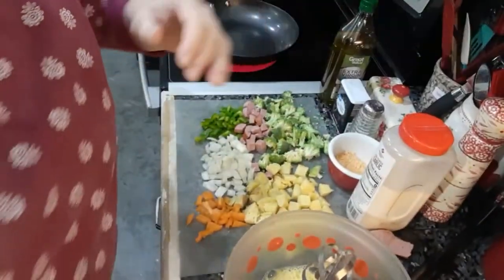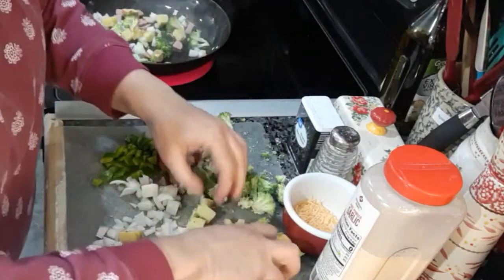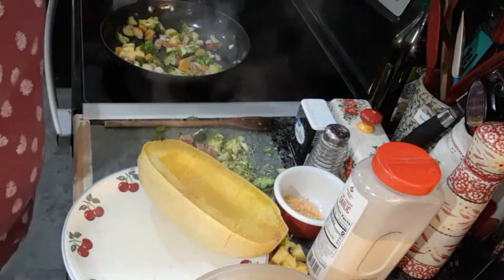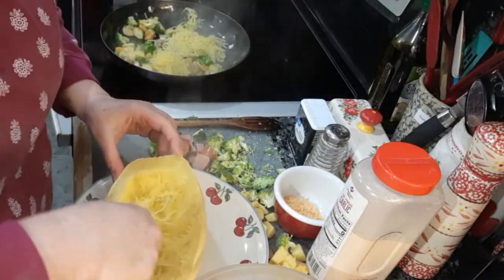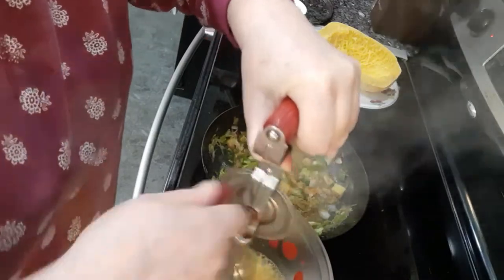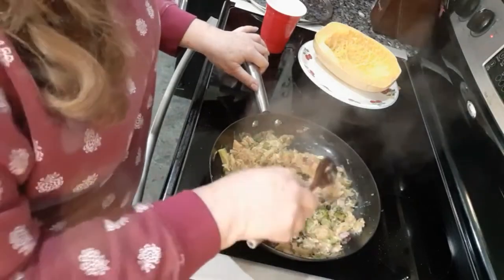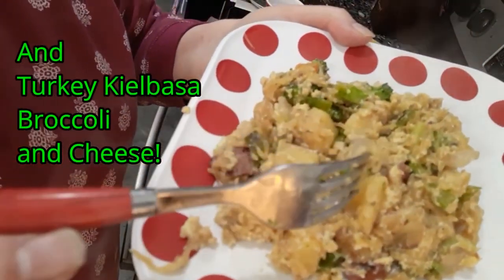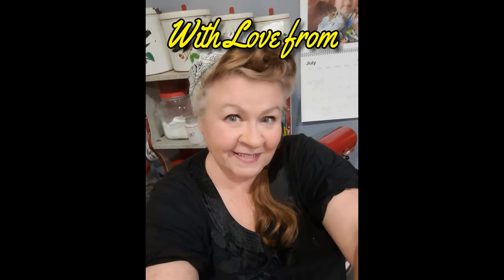SUNDAY BRUNCH, CLEAN OUT THE FRIDGE MEAL! QUICKIE VIDEO.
I came home from church starving because I hadn't eaten in the morning. That usually gets me in trouble because I gobble up whatever is quick, but today I decided to take a few minutes to make a healthy and delicious weight-watcher friendly brunch for me. The new WW purple plan allows more foods at 0 points, but gives you less ponts for the day. I like it.

BanDana Gramma Channel: Sharing my attempts to grow and preserve lots of food from my small suburban yard, as well as needlework, crafts, crocheting, cooking, baking, faith, family and fun! My garden includes vegetables, berries and a dozen dwarf fruit trees, some espaliered into a living pickable fence! You can sort through my videos by category by clicking the PLAYLISTS tab at top.

SHARING FAITH: Growing your faith? Be sure to check out the series, MY FAITH JOURNEY, parts 1-8, especially if you are looking for help healing relationships within a marriage or with loved ones. Link to part 1

LINK TO MY ETSY STORE (handmade aprons, mittens, ponchos, etc)

Link to order LIVING/DINING ON A DIME COOKBOOK (supports my channel with a small %, but you pay no more!) and sometimes you are linked when a special sale is in progress!

DEALS AND DISCOUNT LINKS I USE! (some give me a few bucks for sharing them, but you pay no more if you use them and get discounts!!)

Use Code Word BANDANA10

Link to RAKUTEN (formerly EBATES): This really works! Come here first before surfing web shopping links (Kohls, Michaels, Walmart, etc) and you will get % back IN CASH. You can still use all the discounts and coupons from websites.  If you sign up with this link both you and I get $10-15 bonus

Shop Online? They pop up upon checkout on whatever store you are shopping. HONEY just saved me over $100 on a pair of glasses even tho I had researched all the discounts I could find on my own. SCORE! It's free! Put it on your computer!

BanDana Gramma's Logo was designed by: COCO NOelle Multimedia Creative Services

Thanks so much for visiting!